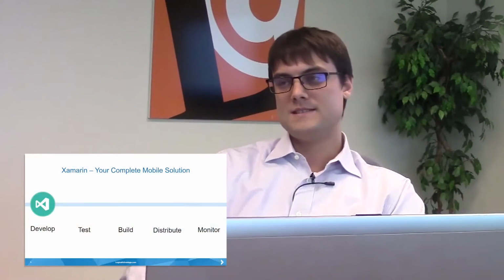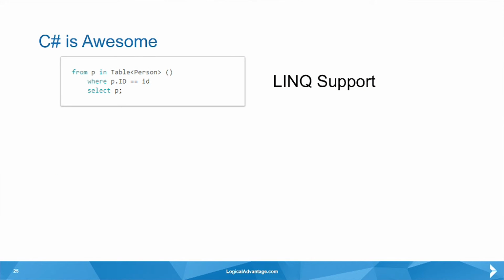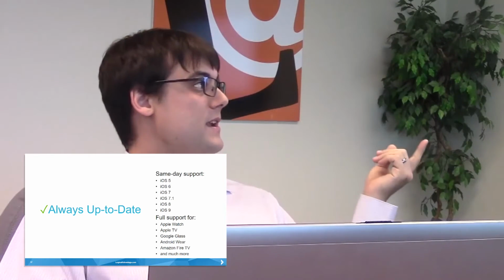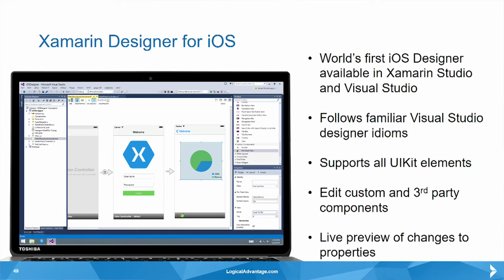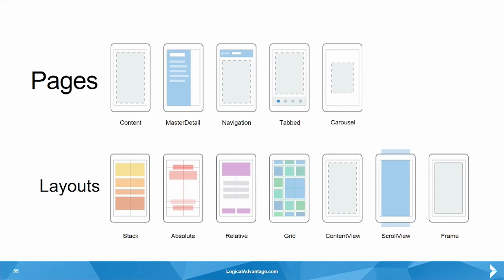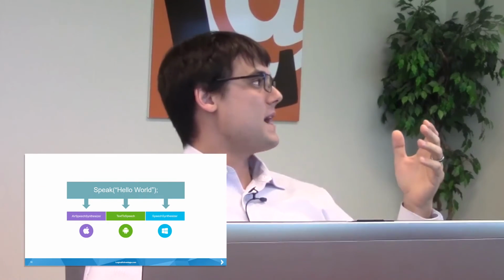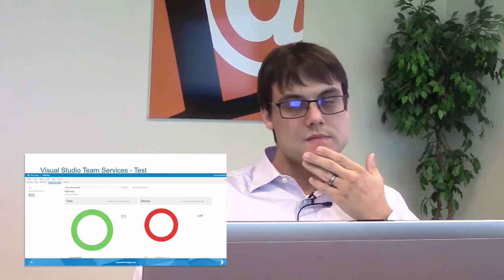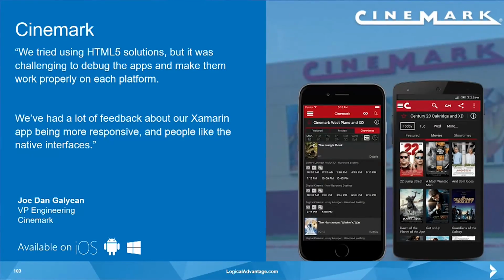Lunch and Learn: Xamarin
In this Lunch and Learn, you will learn the basics of building cross platform apps with Xamarin.  Logical Advantage developer, Patrick Graham, will cover the basics of what Xamarin is and how you can get started using it. We’ll touch on a few of the pitfalls and limitations that Patrick quickly encountered when he was getting started with the technology. Finally, we’re going to explore how Xamarin can be used to rapidly prototype projects for personal use and even its place in creating apps for the Internet of Things.

Patrick will incorporate a working demo of a Xamarin application into the presentation!